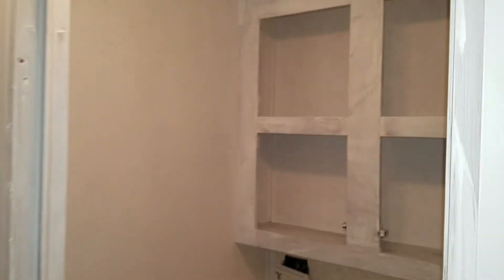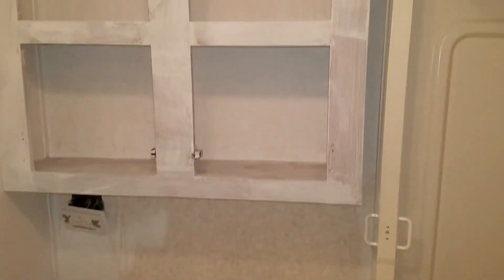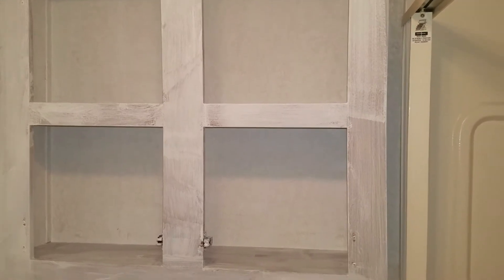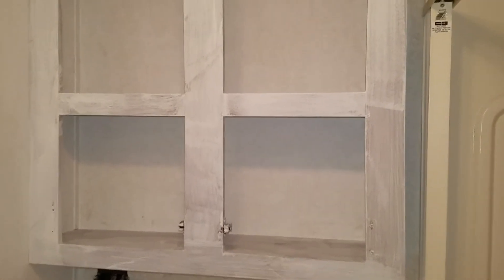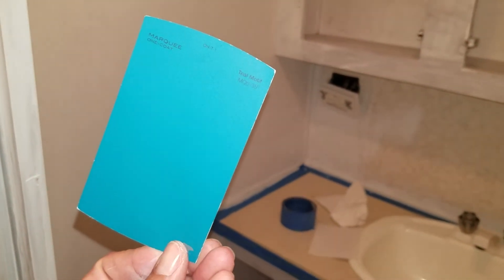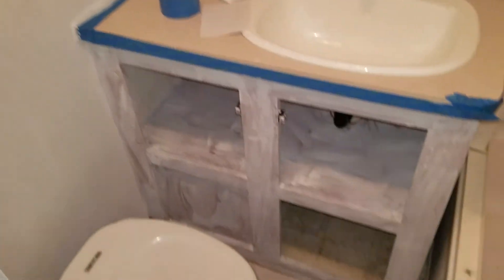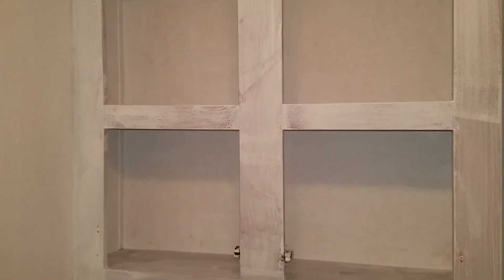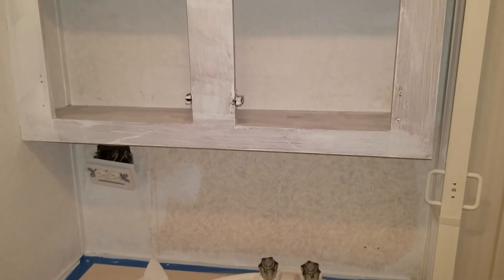Camper renovation bathroom